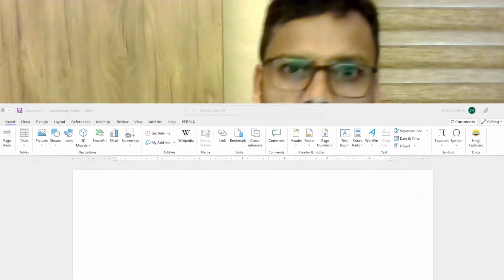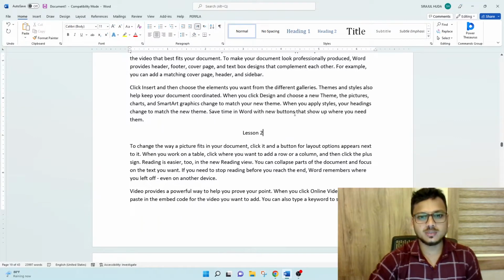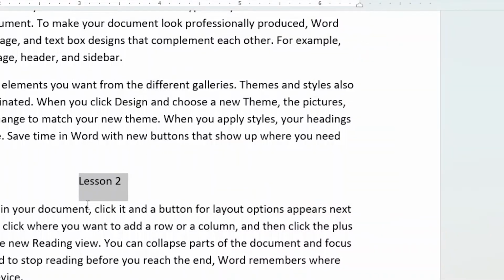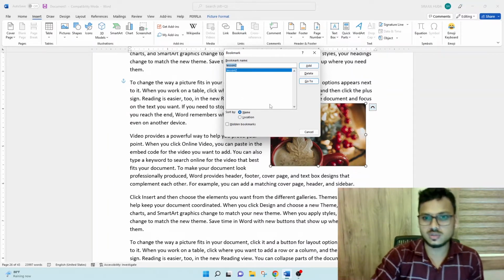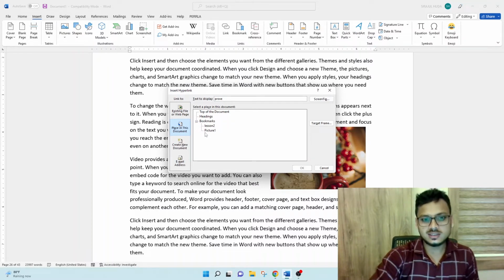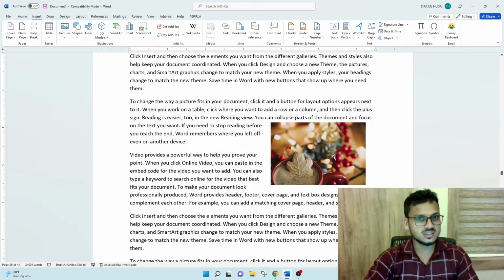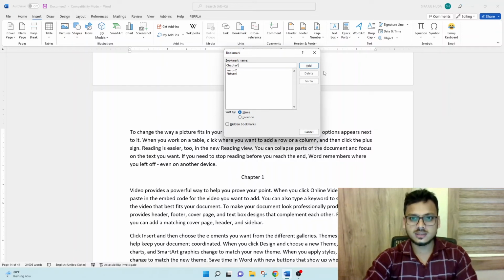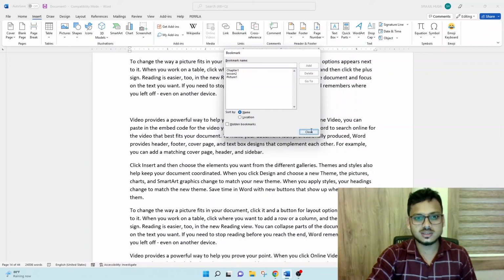Master in Bookmark , Understand Bookmark Concept , UseFul Video for Everyone. Microsoft Word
Here we are again with a very useful and Beneficial video , I put too much efforts to bring Video for you , it takes a lot for shooting and editing only a youtuber can understand this , we do this much effort expecting that Viewers will give us little appreciation by Like Subscribe and Share.
In this video you will understand Concept of bookmark which is impossible to get in other videos. This one video is enough for you to get all information related to bookmark.
Please watch full I have used some Pixel videos those links are below